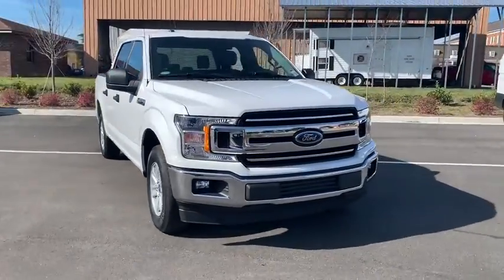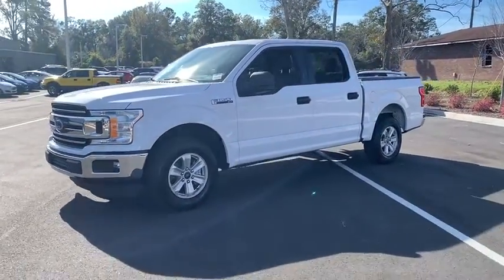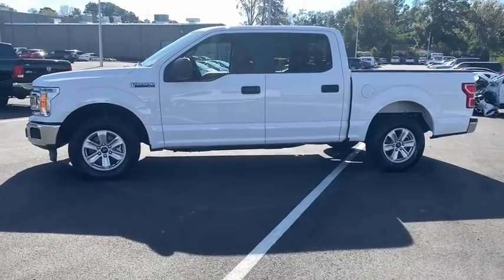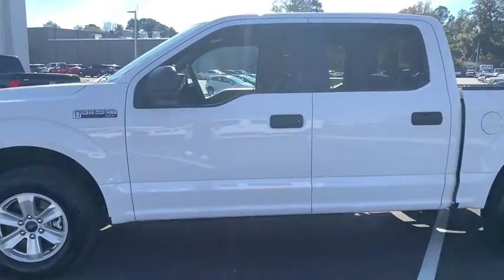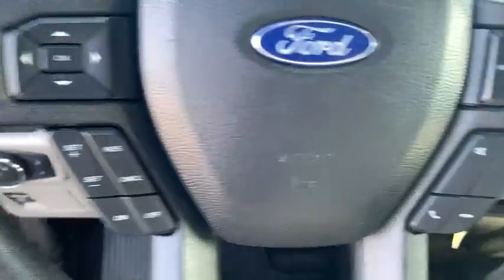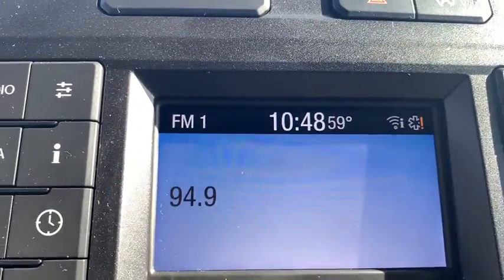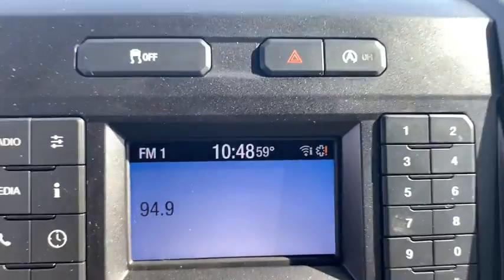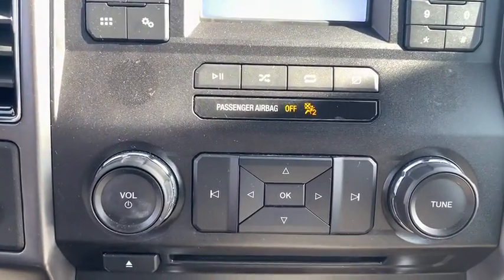2018 Ford F-150 Brunswick, Jacksonville, Waycross, Jessup, Hinesville, GA HX1380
Oxford White Used 2018 Ford F-150 available in Hinesville, Georgia at JC Lewis Ford Hinesville. Servicing the Brunswick, Jacksonville, Waycross, Jessup, GA area.

CARFAX One-Owner. Clean CARFAX. Cloth 40/20/40 Front Seat, Bluetooth Hands-Free Calling, Reverse/Backup Camera, Remote Keyless Entry, 172 Point Inspection completed by our Factory Certified & ASE Trained Technicians, CLEAN HISTORY/NO ACCIDENTS, Recent Oil Change, Vehicle Detailed, ABS Brakes, Compass, Electronic Stability Control, Equipment Group 300A Base, Front Fog Lights, Fully Automatic Headlights, Illuminated Entry, Low Tire Pressure Warning,  Speed Control, Steering Wheel Mounted Audio Controls, SYNC, Traction Control, Wheels: 17 Silver Painted Aluminum.brbrFor your peace of mind we have included over 20 plus photos and a video, so you can judge the condition of the vehicle yourself. As you do your comparison shopping, you will see J.C. Lewis Ford offers some of the best values in the market. We will provide you with a CarFax report.